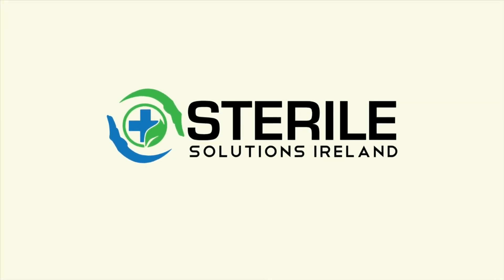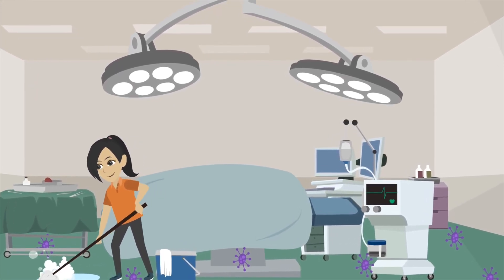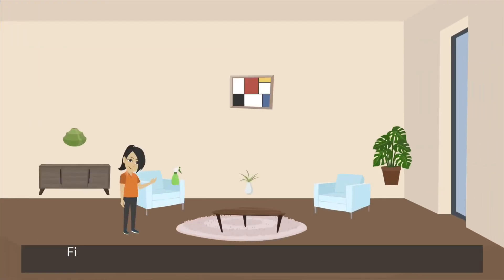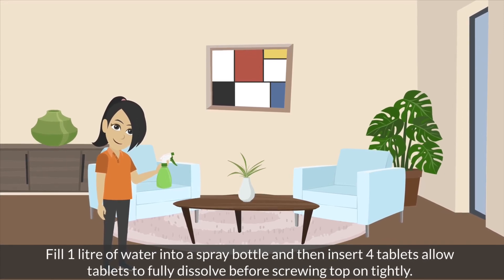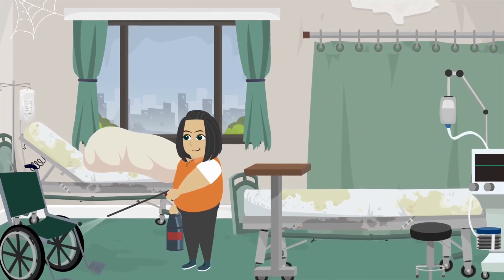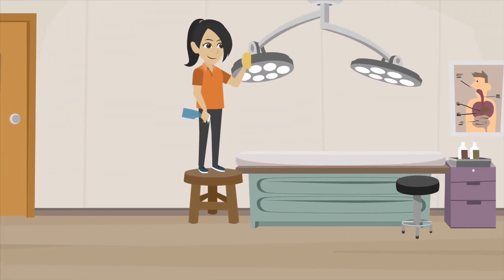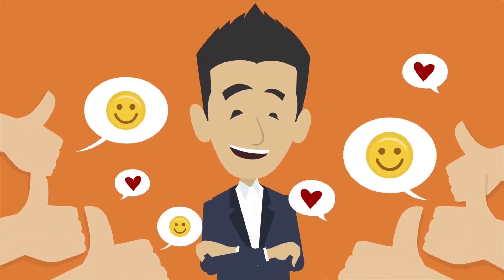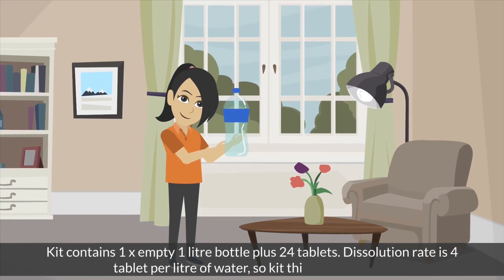Sterinova: The Ultimate Surface Disinfectant 24 Hour Protection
Sterinova kills 99.9999% of bacteria, mycobacterium, fungi, spores and viruses (including corona virus).
-Provides 24 hour surface disinfection
-Disinfection protection for equipment and surfaces
-Sterinova is the only product approved by the US EPA to kill germs on biofilm
-Eco sustainable product
-Manufactured in a medically approved facility in Ireland
-Regulatory approved for use in Ireland
-Each kit makes 6 litres of disinfectant

This product comes as a kit
1 empty 1 litre bottle
24 tablets
Dissolution rate of 4 tablets to one litre of water.

Refill tablets available